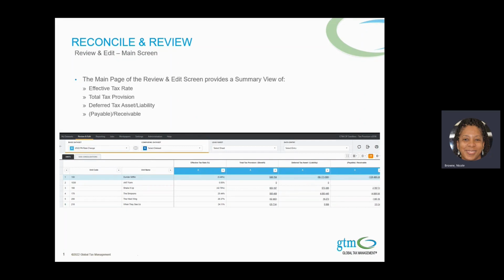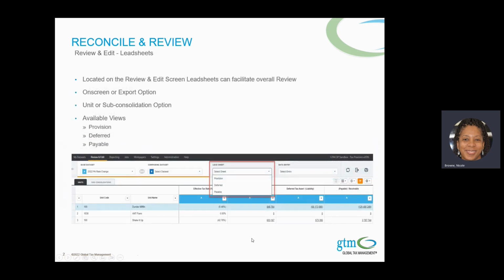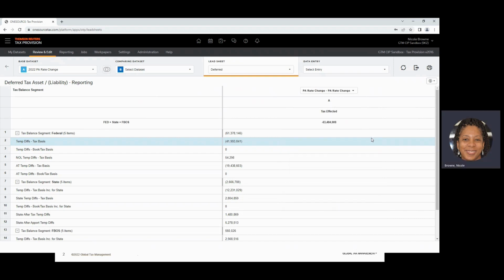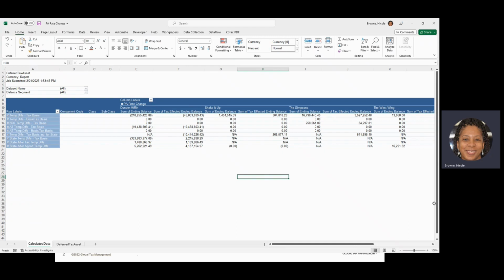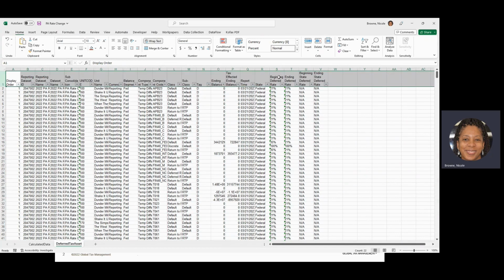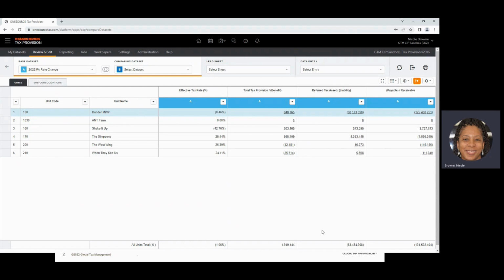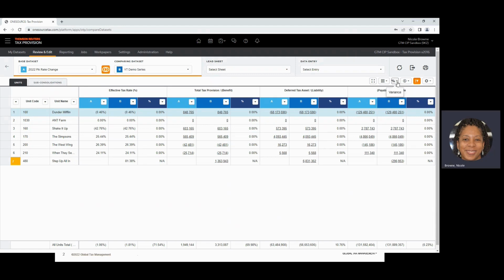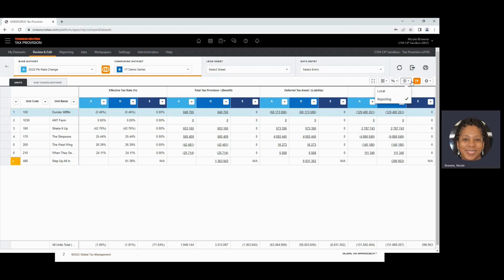Review & Edit Screen Overview